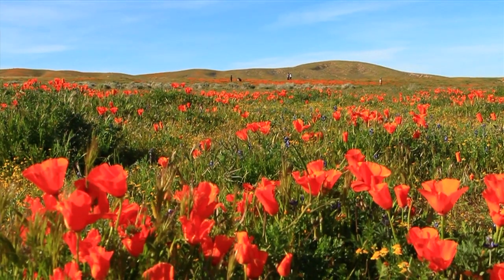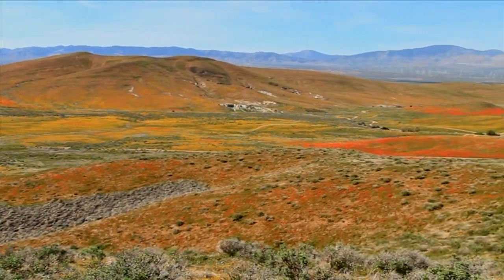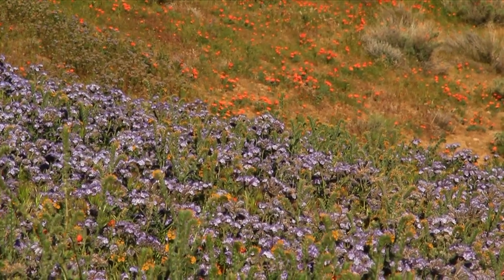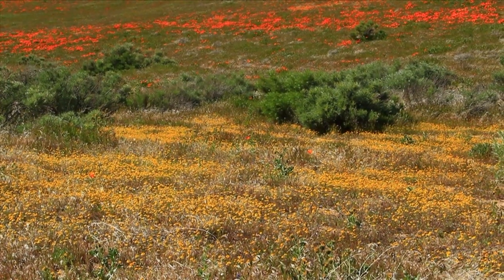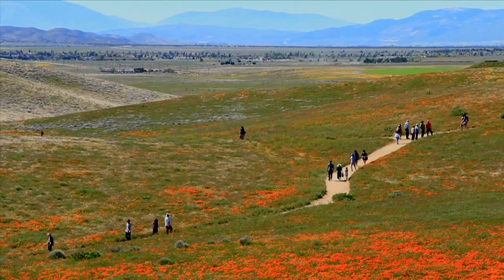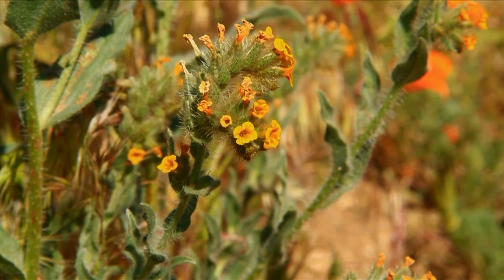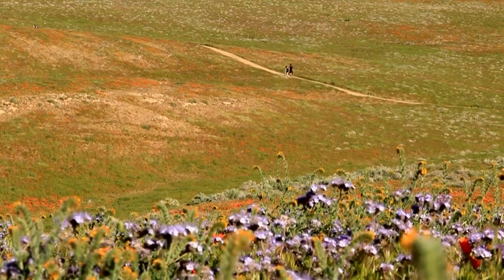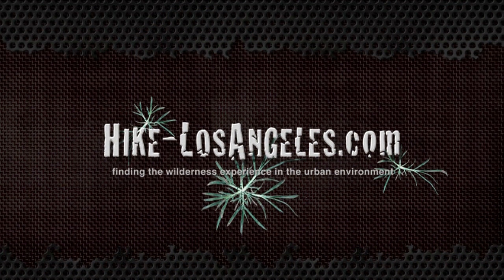Antelope Valley California Poppy Reserve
After years of drought, the California Poppy Reserve is experiencing a super bloom of poppies. But there's only a limited time to view this once a year (if we're lucky) opportunity to see millions poppies blanket the desert floor.